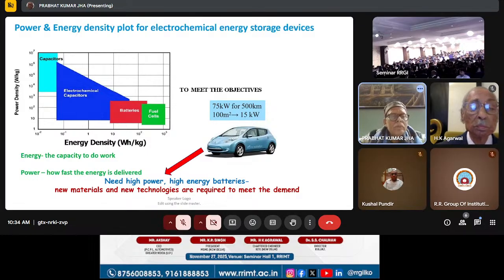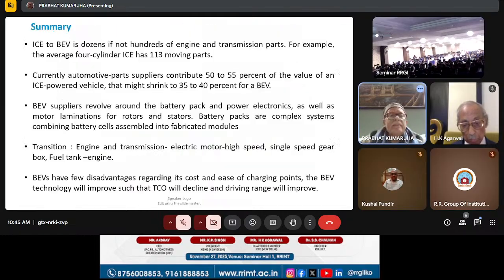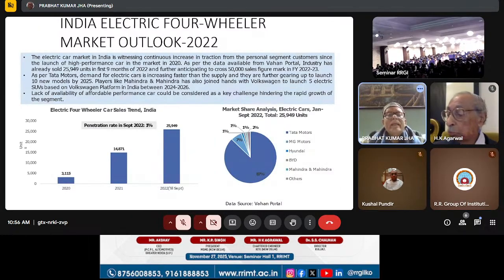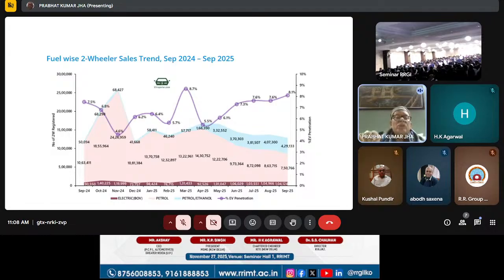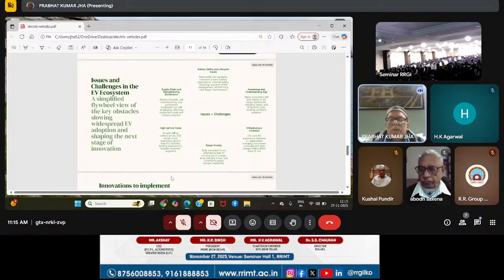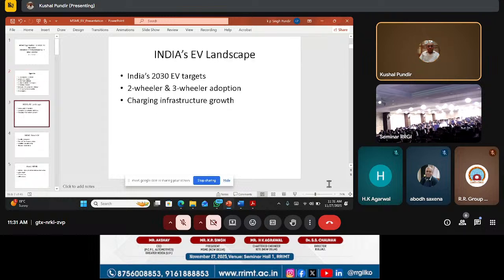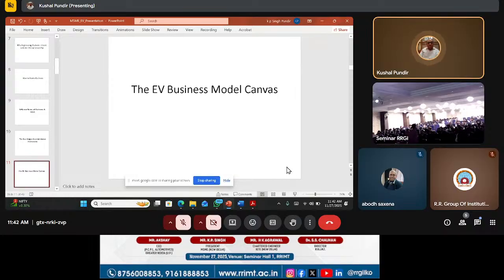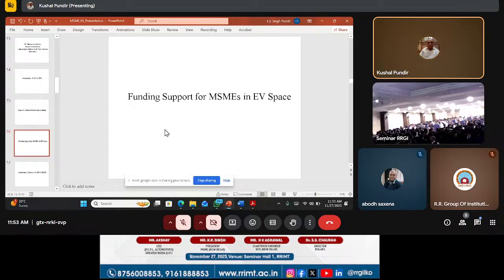National Seminar on Electric Vehicle : Issues,Innovations & Future Trends